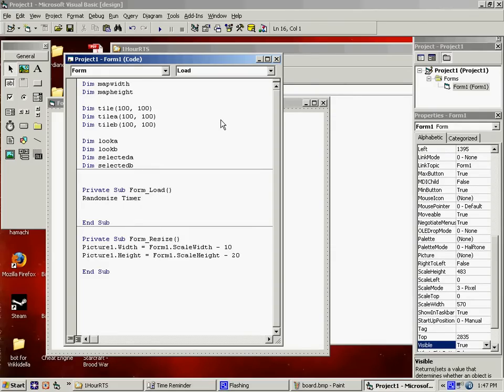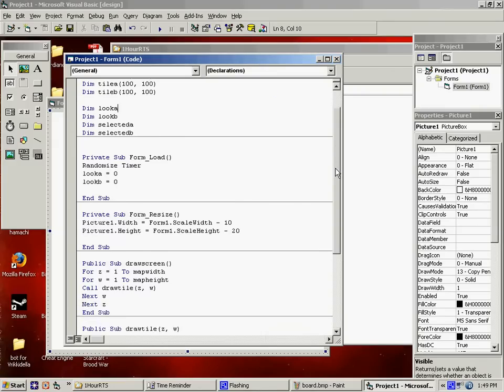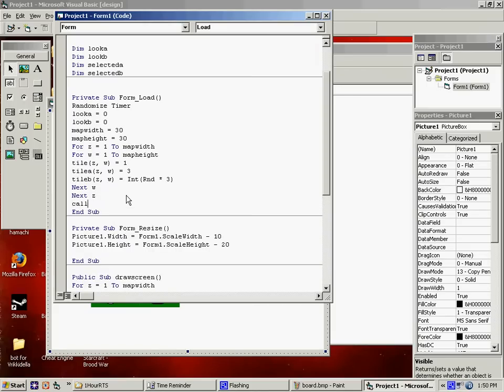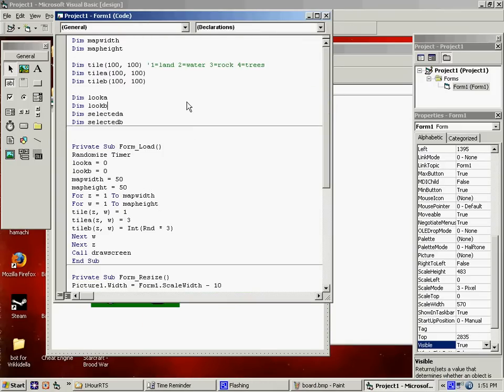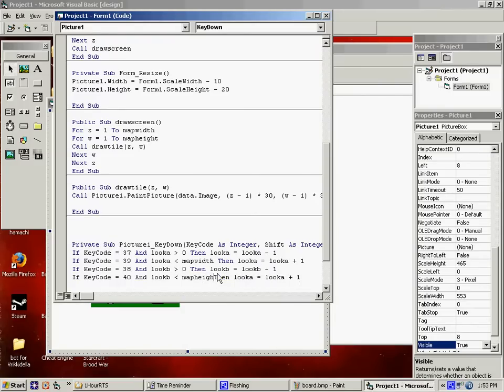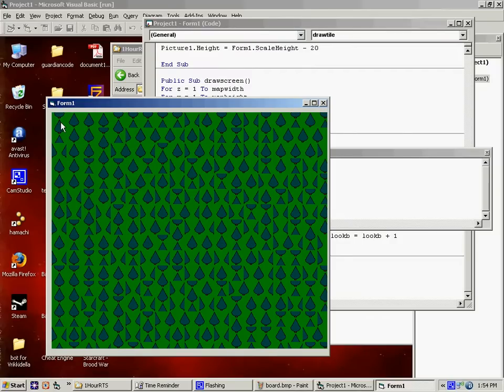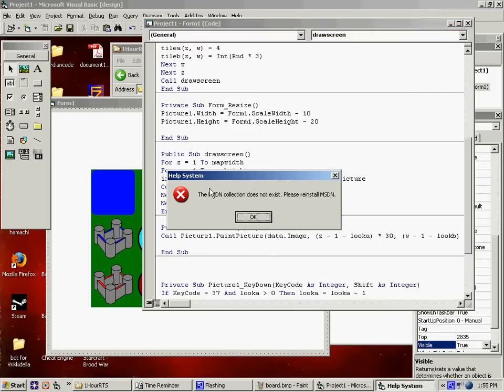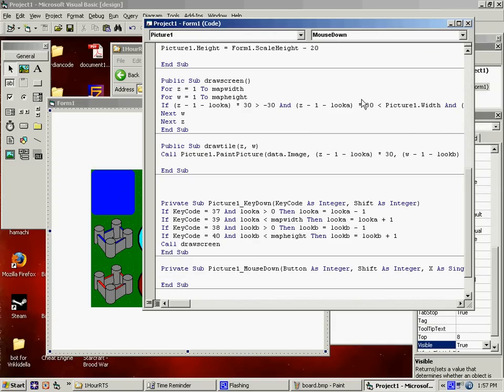VB6.0 RTS Challenge (Part 2)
My challenge was to create a real-time-strategy game (like Warcraft 1) using Visual Basic 6.0 in 1 hour!  I was not allowed to reference any other projects, websites, books, or anything... only what I could do from memory.  I was not allowed to use any special tools so I use MS Paint to do the artwork.